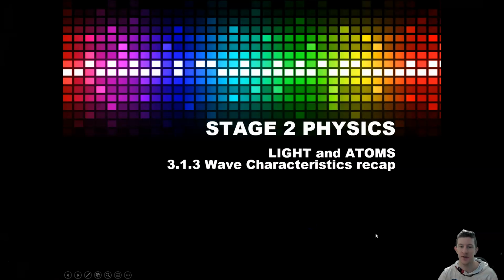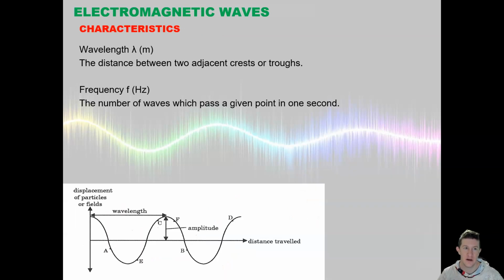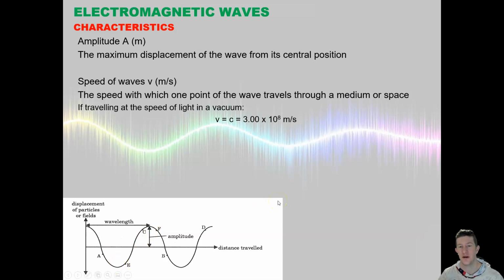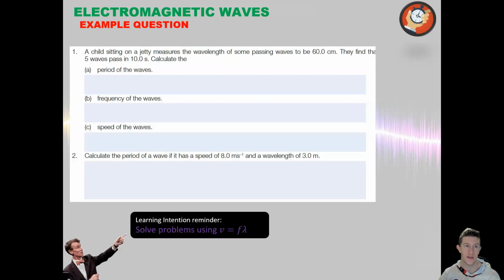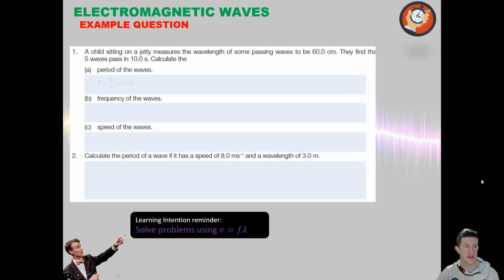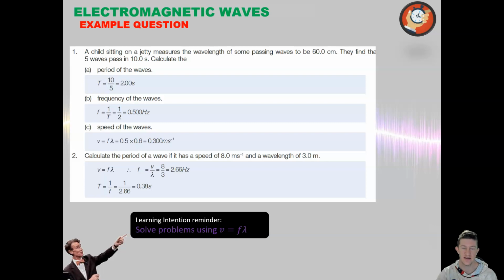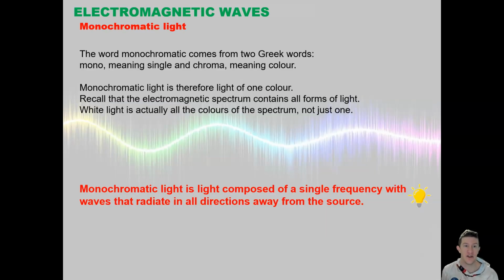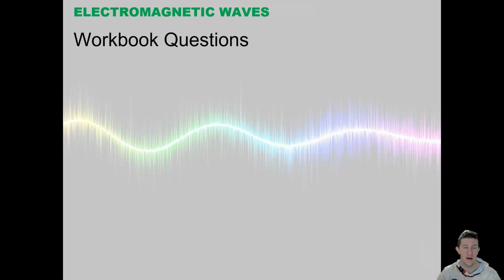3.1.3 wave characteristics